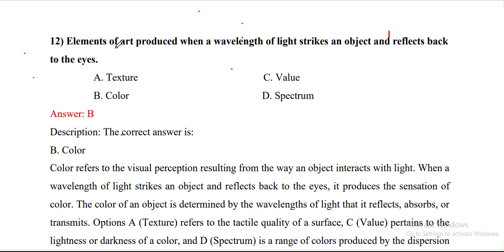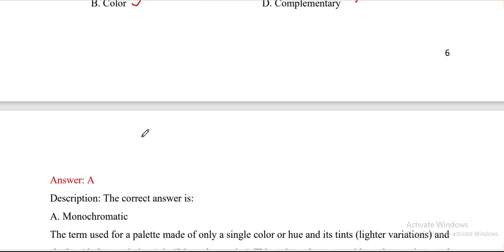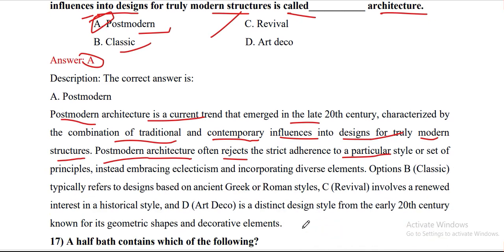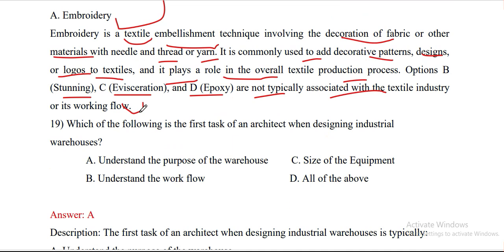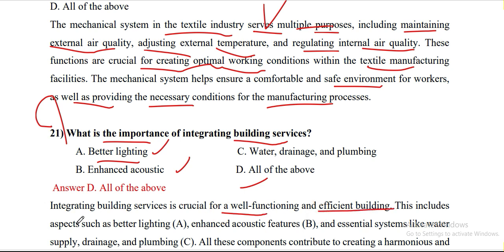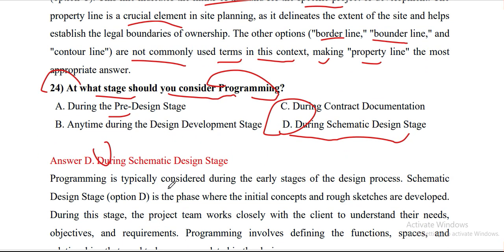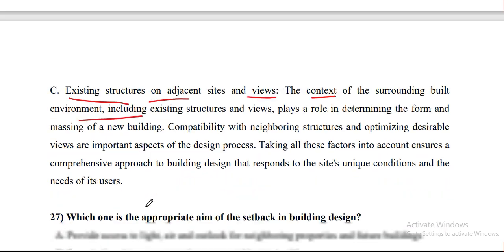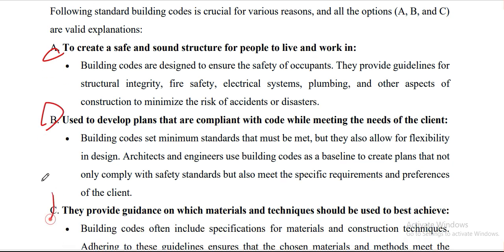Exit_exam_architectural Engineering | exit exam question with answers pdf 2015 Part - two.